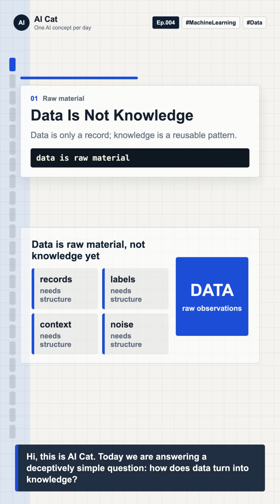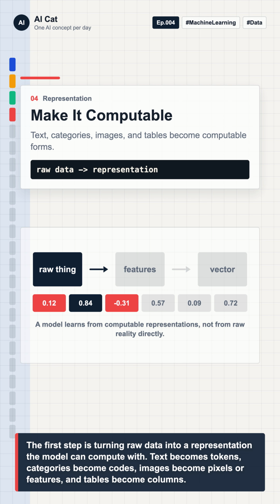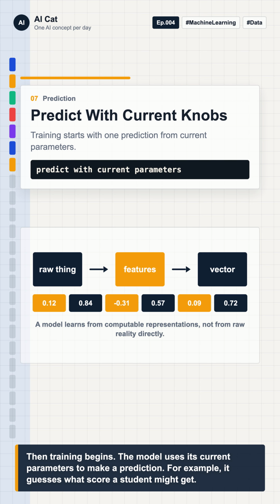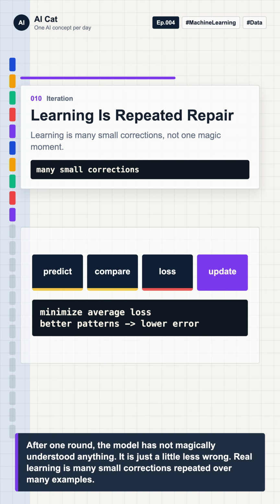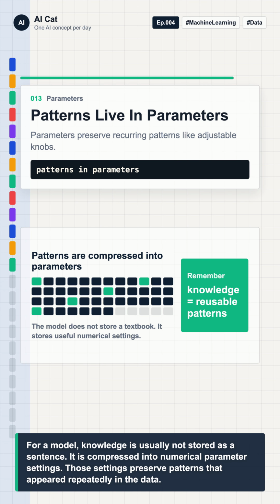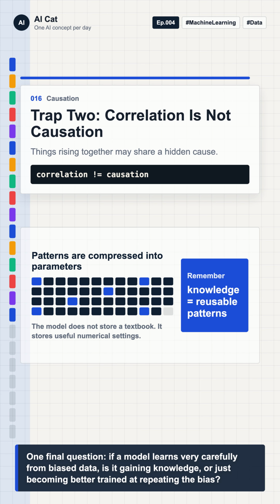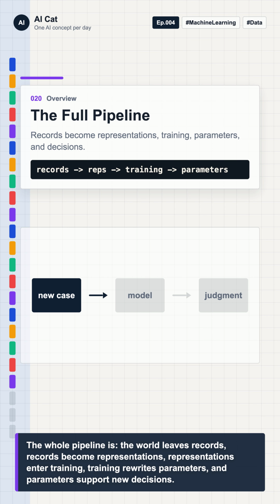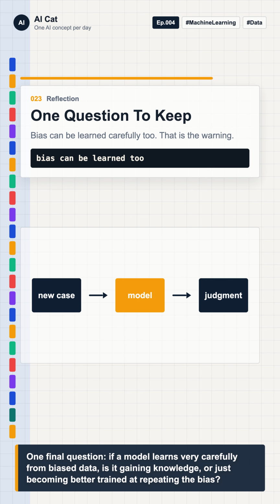How Data Turns Into Knowledge